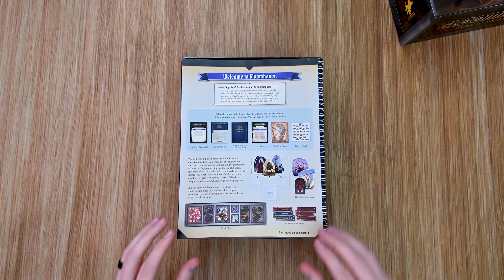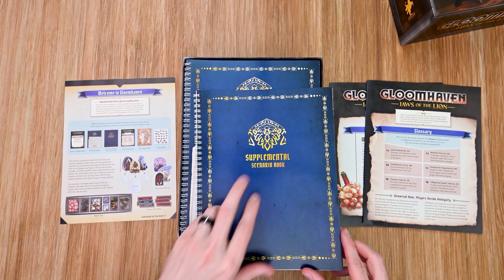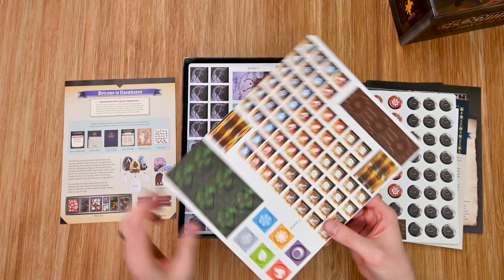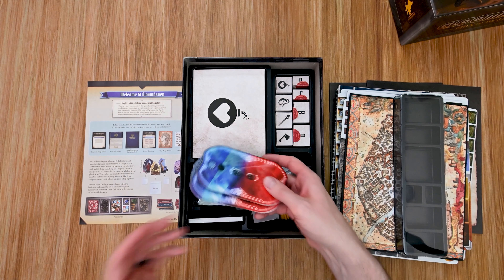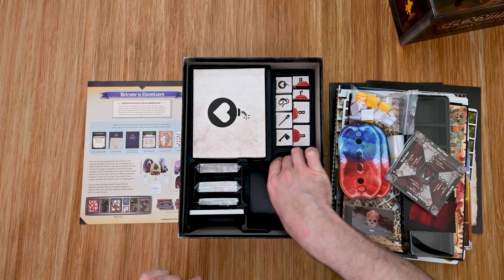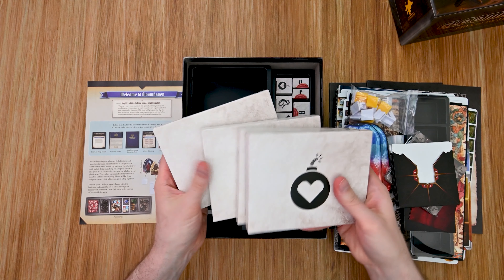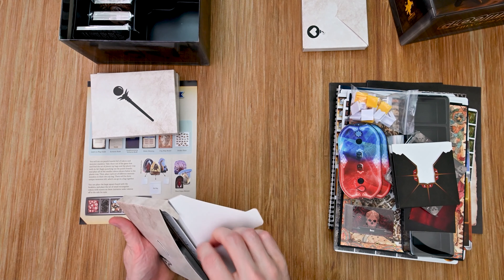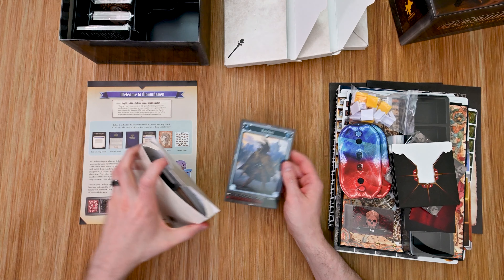Learn To Play Presents: Unboxing Gloomhaven Jaws Of The Lion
What’s this?!? How bout we take a visit to a place known as Gloomhaven! You’re Invited to come along as I do an unboxing of Gloomhaven: Jaws of the Lion. I can't wait to show all the new characters, enemies, and components that come in the box.

Game type: Cooperative Campaign
Run time: 30 -120 Mins.
Number of players: 1 - 4 Players
Designer: Isaac Childres
Artist: Francesca Baerald, Cat Bock, David Bock, David Demaret, Alexandr Elichev, Jason D. Kingsley, Josh T. McDowell